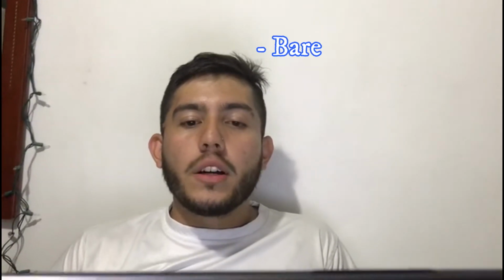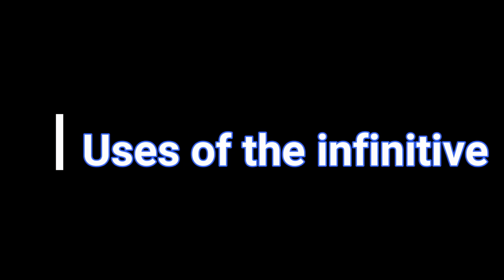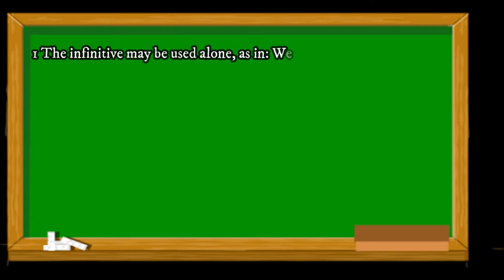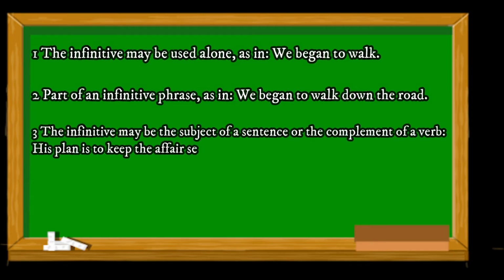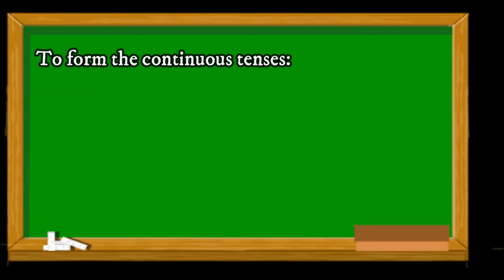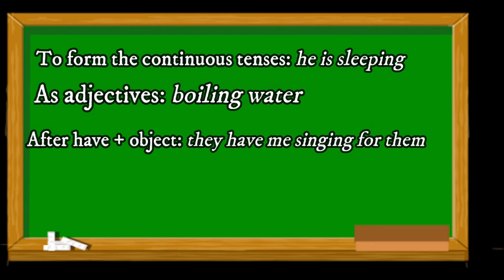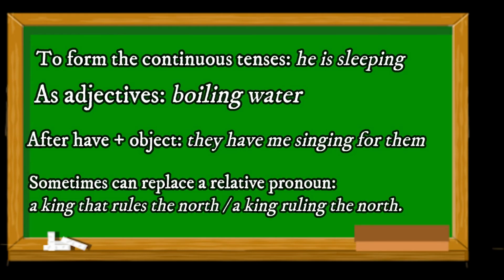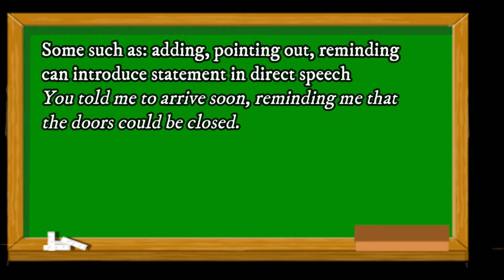Impersonal forms of the verb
Impersonal forms of the verb - Comparative Linguistics